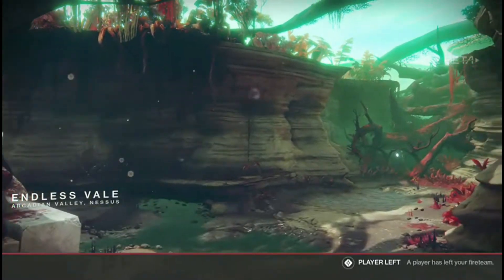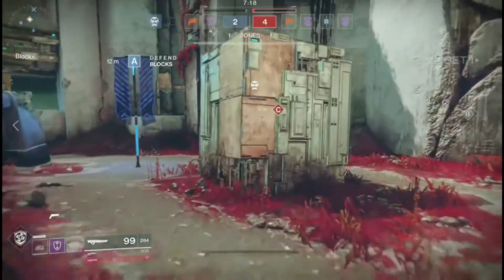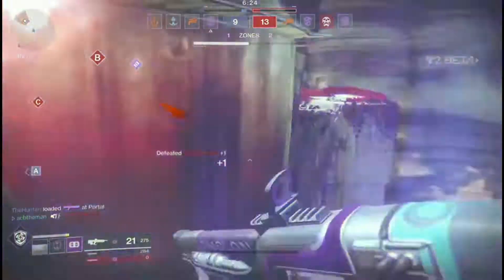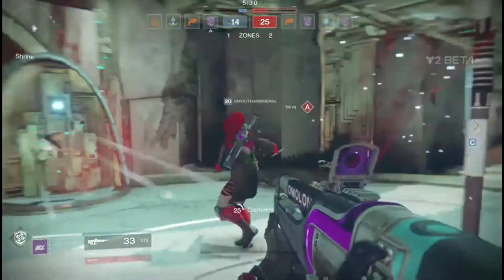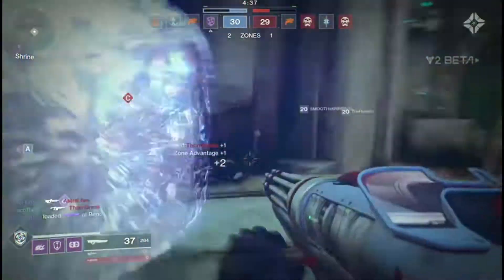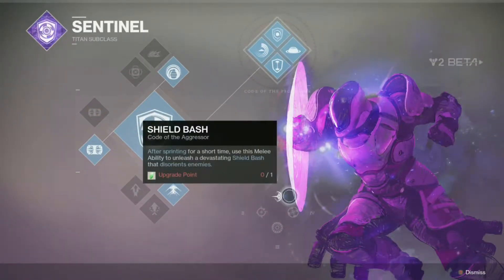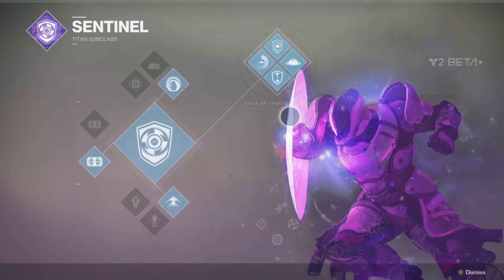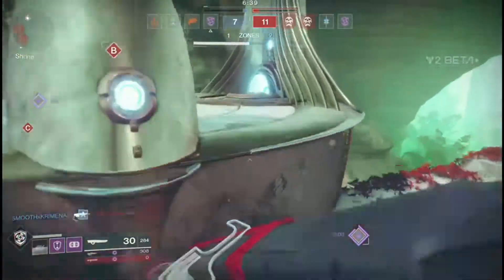Sentinal Titan Overview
Titans for life!
acbtheman on social media and on some streaming platforms.